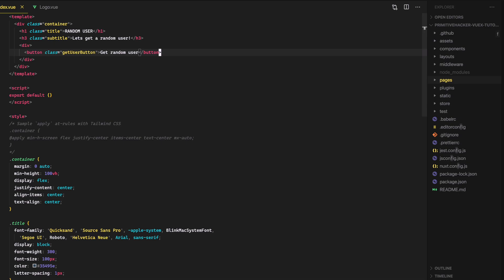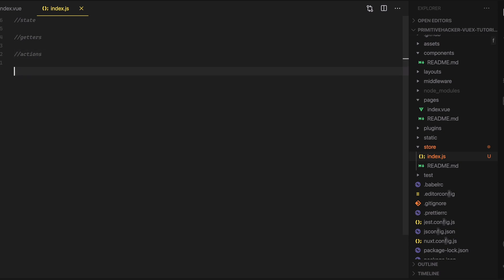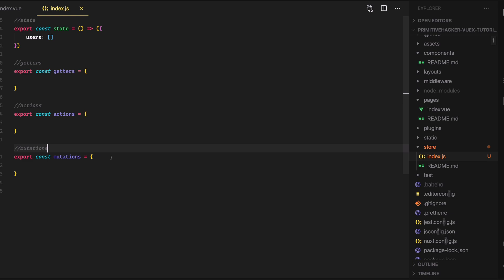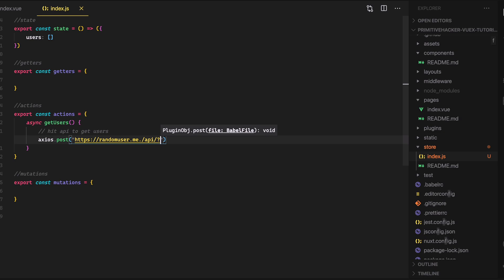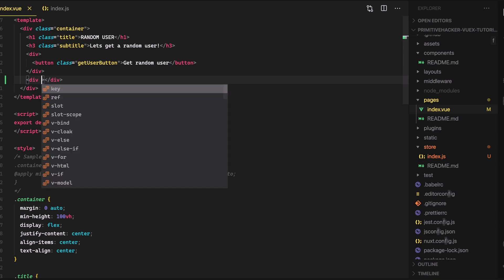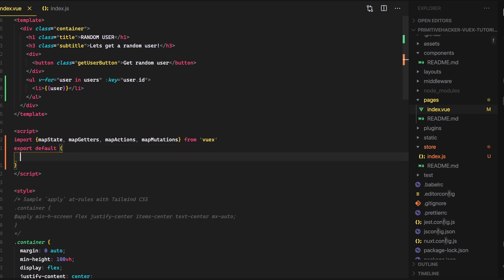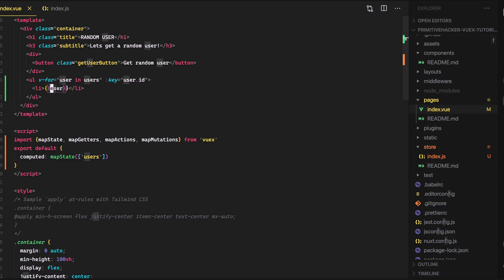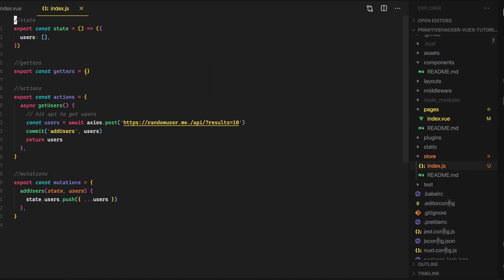Vuex Store with Nuxt and Vue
Vuex store state management with Nuxt and Vue. A quick tutorial to help you see how Vuex works with Nuxt.